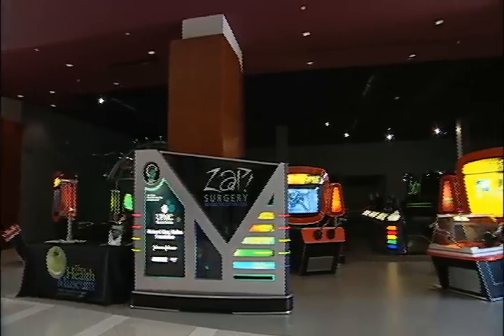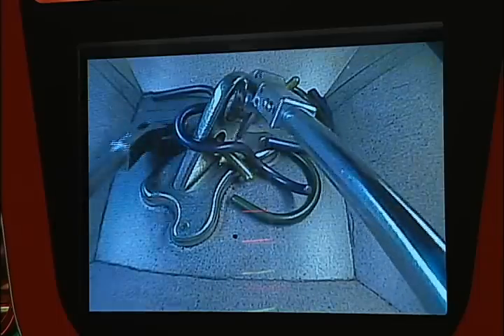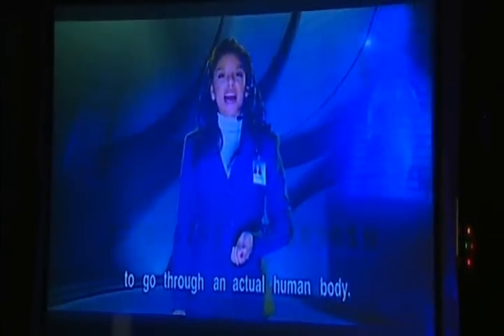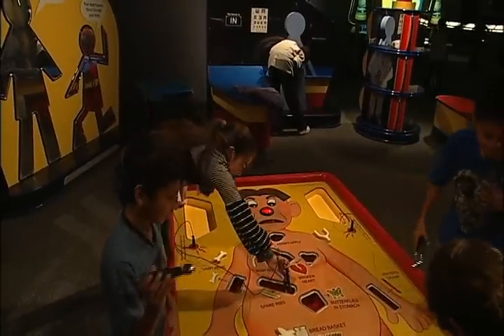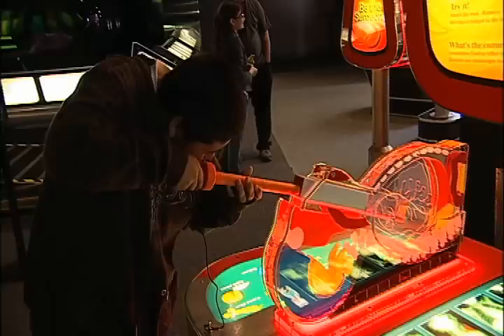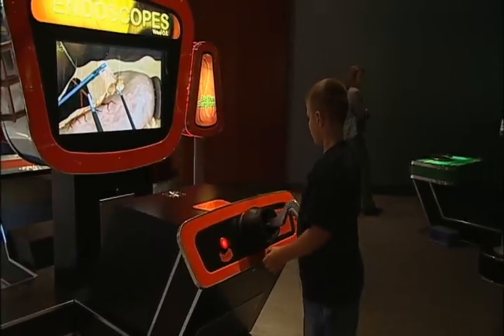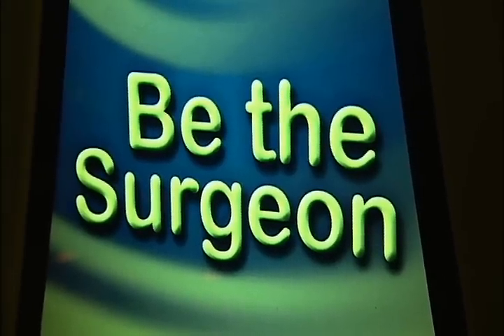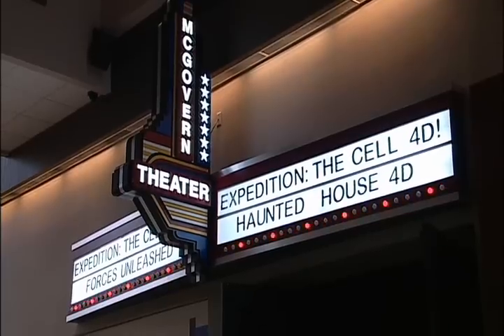Zap at The Health Museum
Zap! Surgery Beyond the Cutting Edge exhibit on  display at The Health Museum in Houston, Texas from January 24 - May 10, 2009